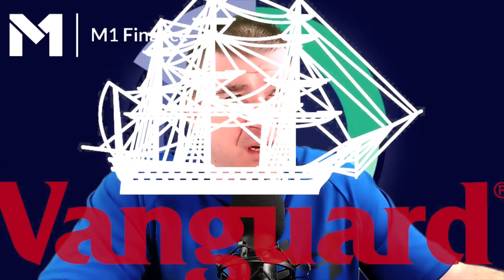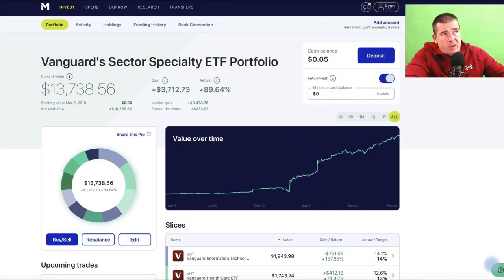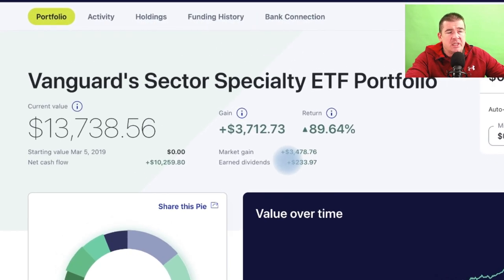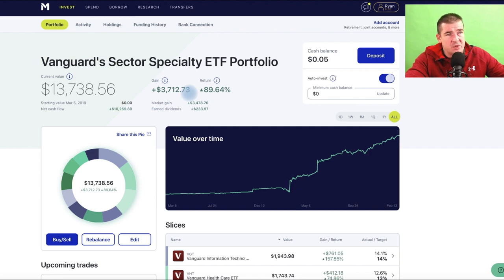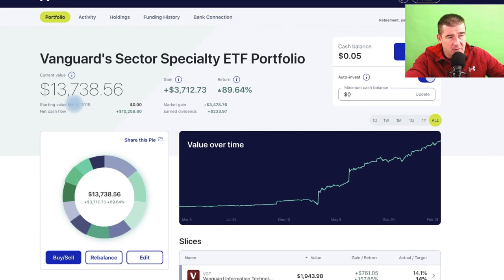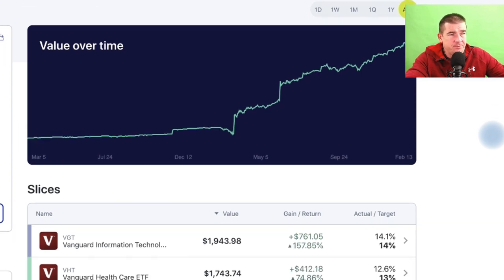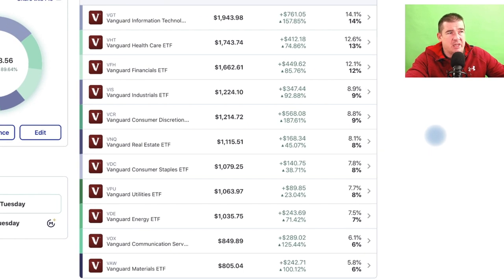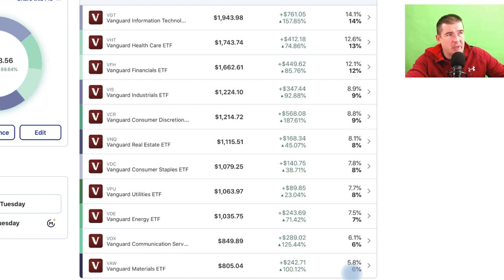Vanguard ETF Portfolio Vs. 10X Rocket Ship to the Moon | Huge $3700 Profits w/ NO EFFORT 💥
VanguardETF's or 10X stocks? The answer may be obvious to some. Too many investors are opting for the rocket ship to the moon stocks instead of the passive wealth strategy. In reality, stock picking for high returns isn't investing at all, it's gambling. In this video I'll provide validation on the power of passive investing over time vs. the pursuit of the get rich stocks or opportunities that are in most or all cases good for very few and very bad for the masses!

✅ INVESTOR TOOLS: 🛠